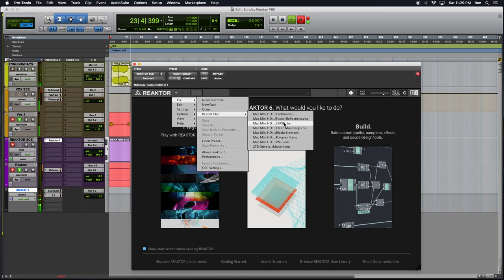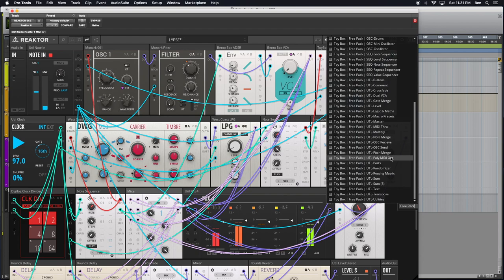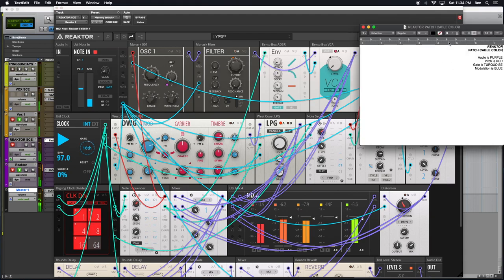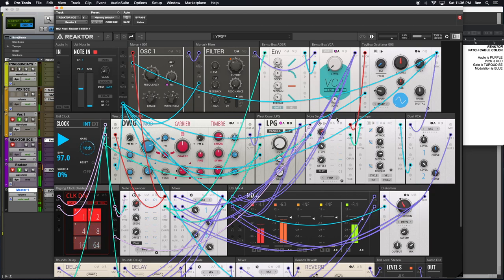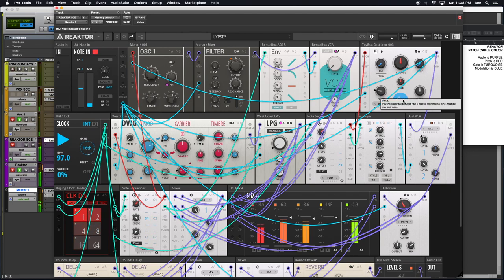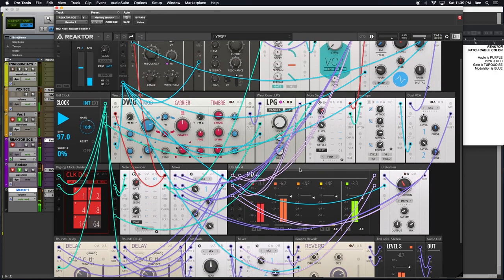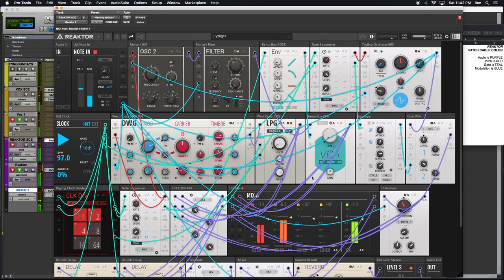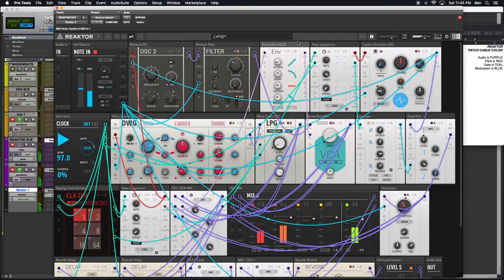Sunday Funday #60: More fun with TOYBOX Free Pack and BLOCKS PRIMES in Reaktor 6.3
The sixtieth episode of Sunday Funday podcast, hoisted by Benjamin.
Episode #60 finds us continuing to explore the Reaktor 6.3 Update! Native Instruments have put out a MASSIVE update to their Reaktor software, enabling one of the most requested features, front facing REAKTOR BLOCKS PATCHING! We wrap-up our latest build using a basic sequencer synth rack, and blocks from the TOYBOX Free Pack and BLOCKS PRIMES collections. This podcast aims to uncover the magic and demystify Native Instruments Reaktor 6, and synthesis in general.
BLOCKS PRIMES.
CLK.
PRO-Digilog Clock Divider
OSC.
OSC-Monark Oscillator
OSC West Coast DWG Oscillator
FLT.
FLT-Monark Filter
FLT-West Coast LPG Filter
SEQ.
SEQ-Kodak Shift Sequencer
MIX
MIX-Util Mix 4
TOYBOX
OSC.
OSC-Oscillator
SEQ.
SEQ-Note Sequencer
MOD.
MOD-Envelope.
EFX.
EFX-Distortion (Stereo)
MIX.